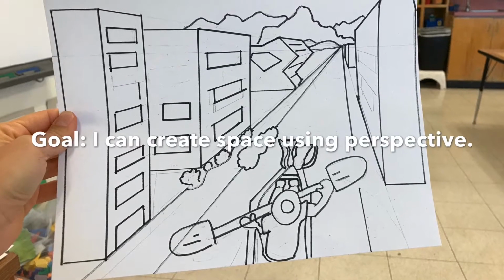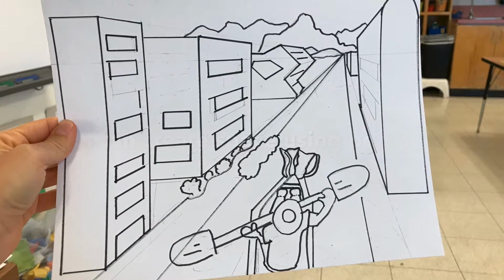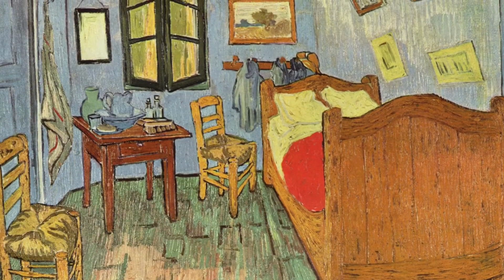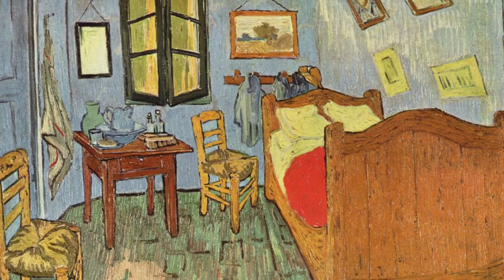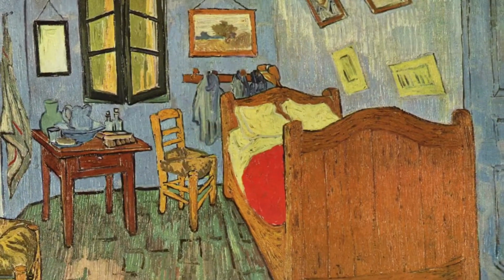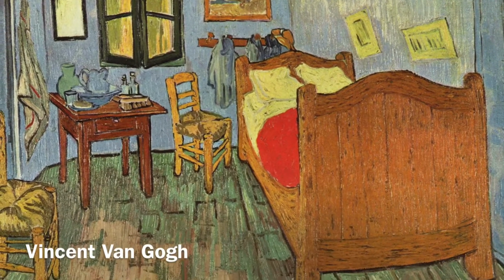Goal: I can create space using one point perspective. (Part 1)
This is part 1 of a demo video on drawing with one point perspective. How to create space and the illusion of 3 dimensions in a drawing. This is a beginners project for using perspective. Drawing a city and building.